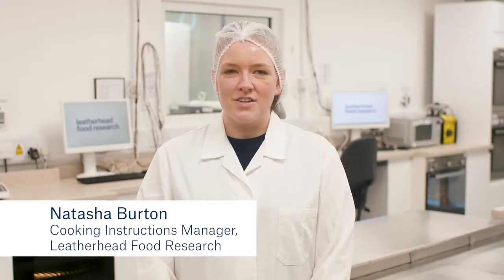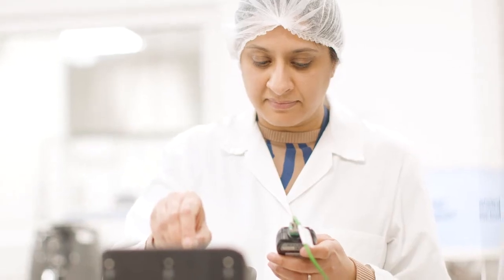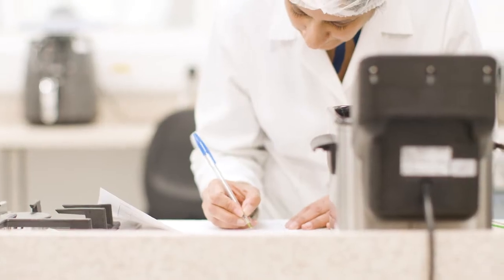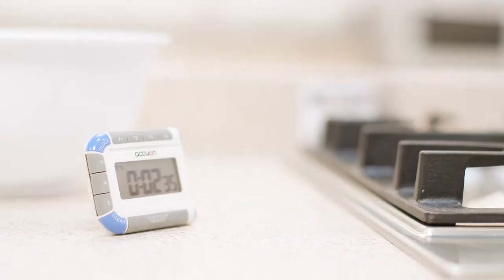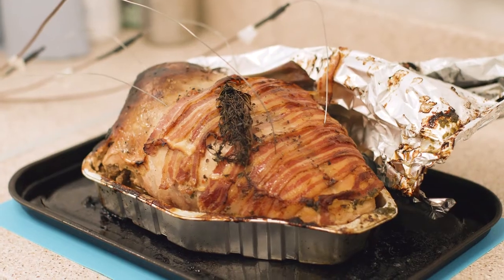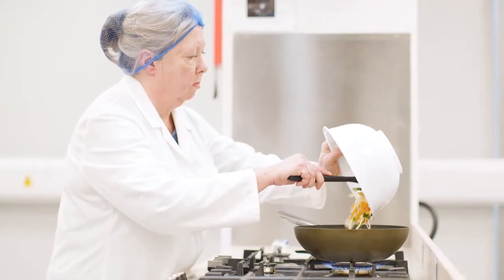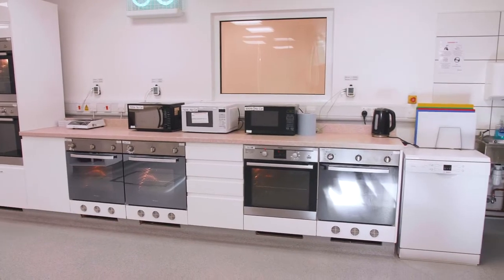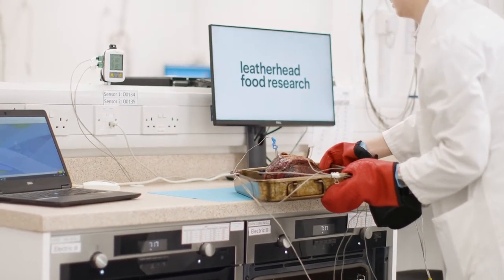Cooking Instructions Services at Leatherhead Food Research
Natasha Burton, Head of Cooking Instructions, gives us an overview of the services available at Leatherhead Food Research.